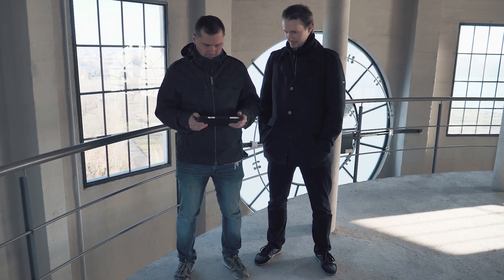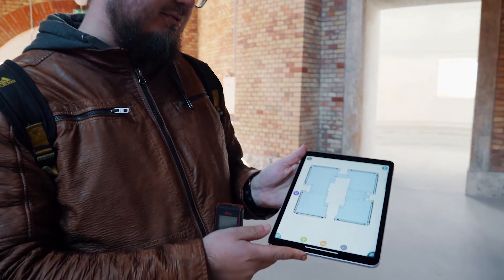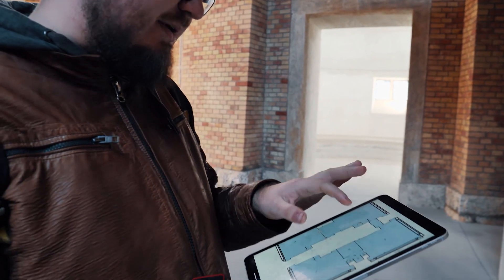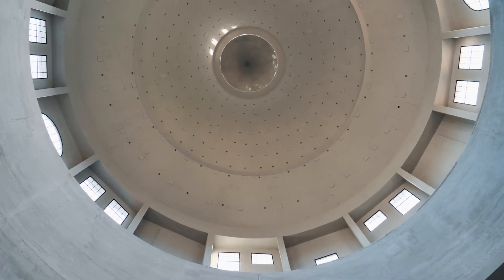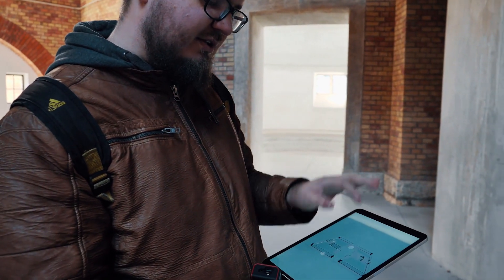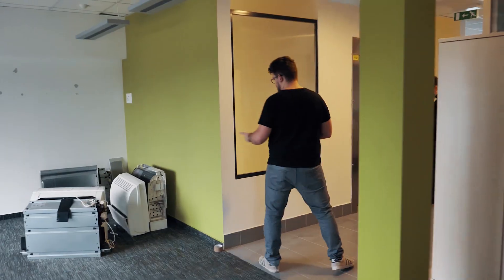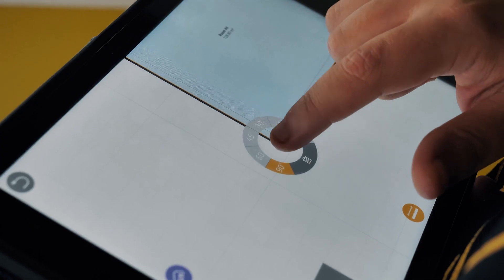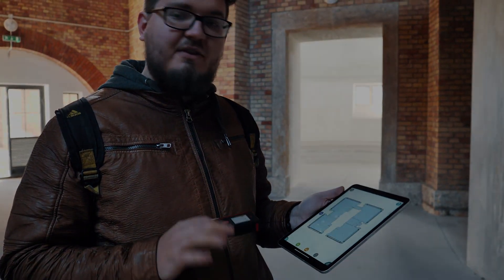Surveying Graphisoft Park with OrthoGraph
Using only OrthoGraph on an iPad and a Leica laser distance meter, we pursued the courageous act of surveying Graphisoft Park and with great success, we have accomplished our goal.